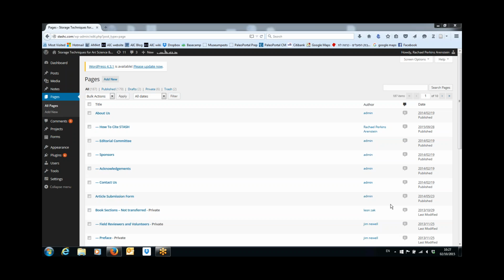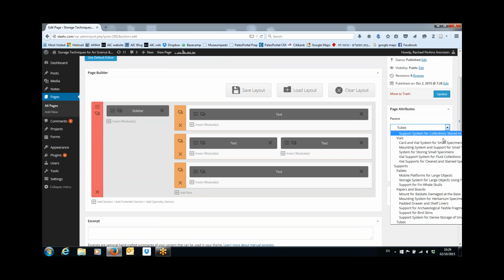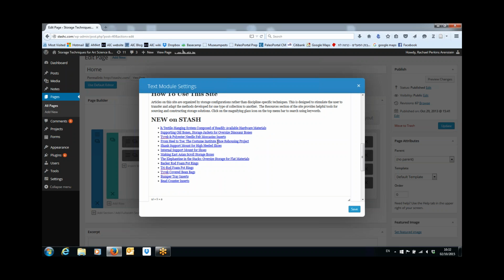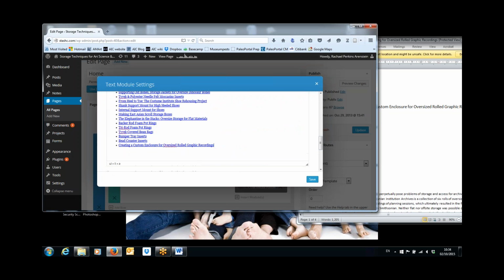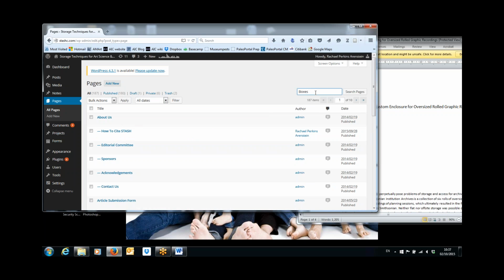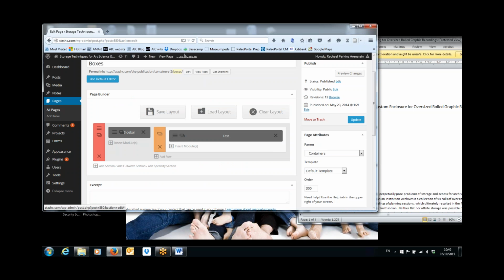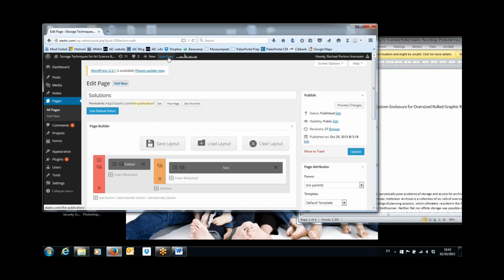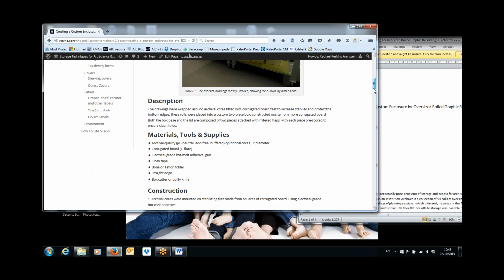STASH Training Video #4 Publishing an article